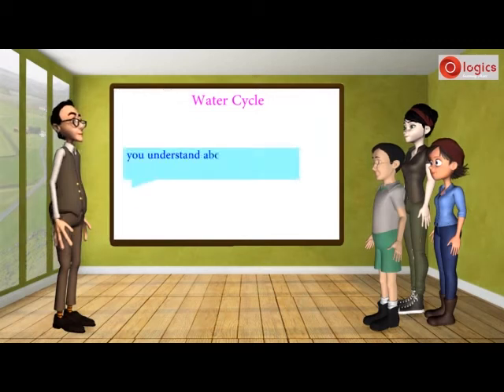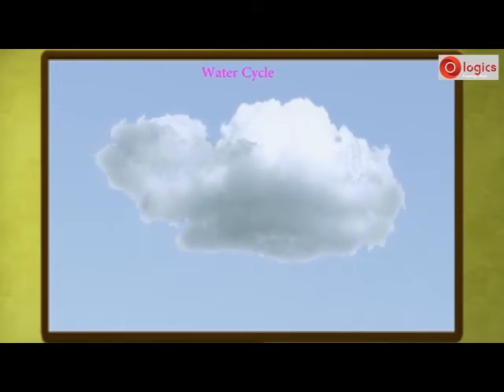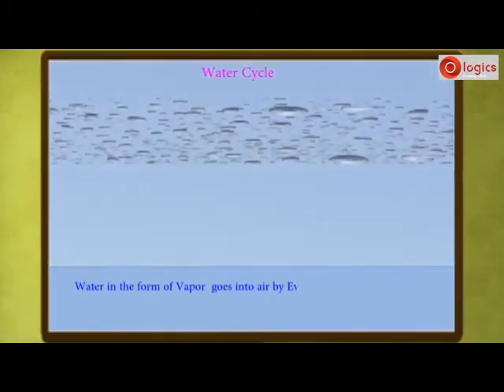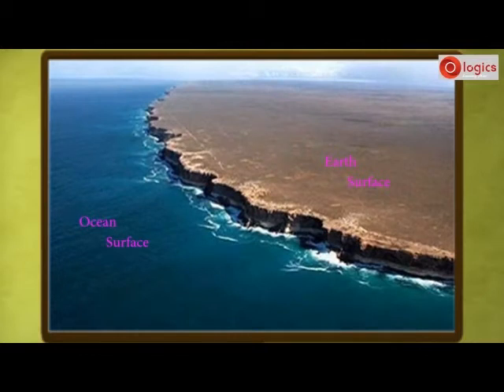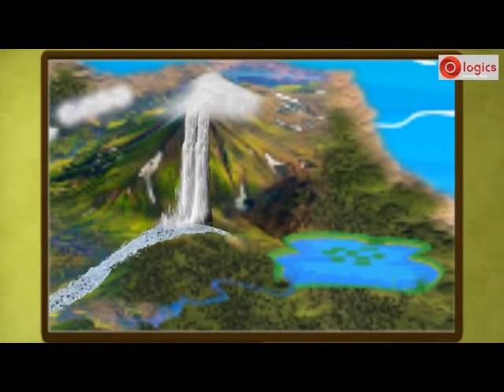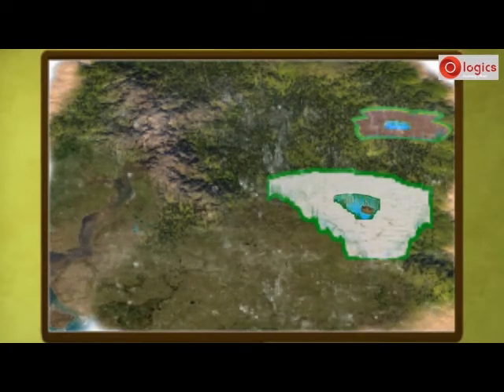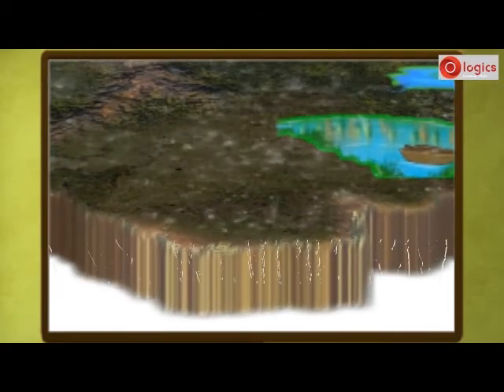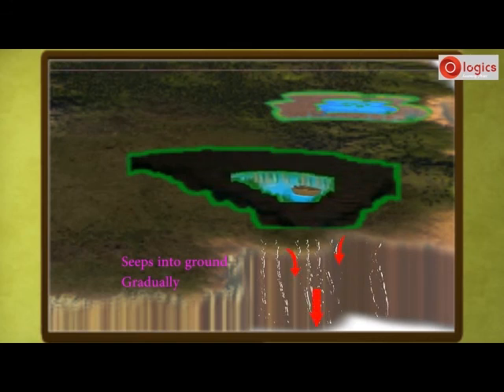how evaporated water coming back to river lake pond river ocean : water cycle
water cycle
how evaporated water coming back to river lake pond river ocean
water flow from river
different regions rain fall
how water being absorbed by earth
water seeping
ground water